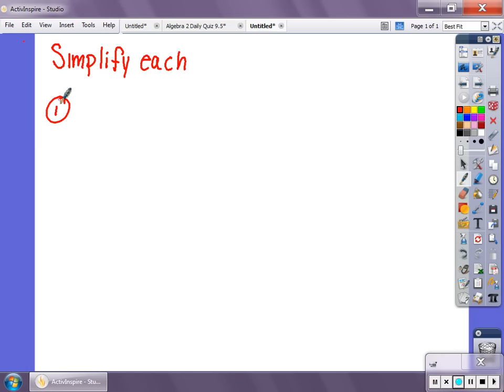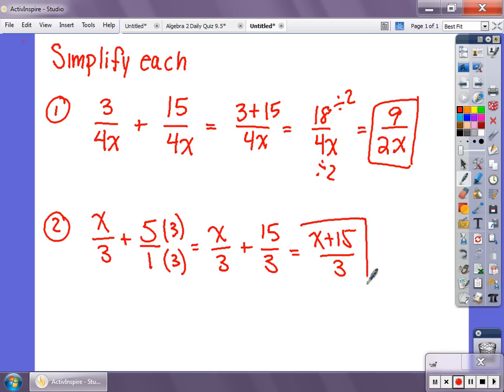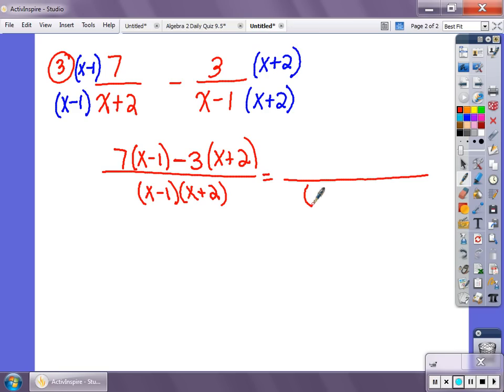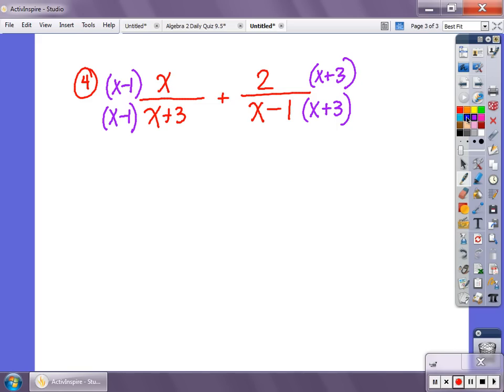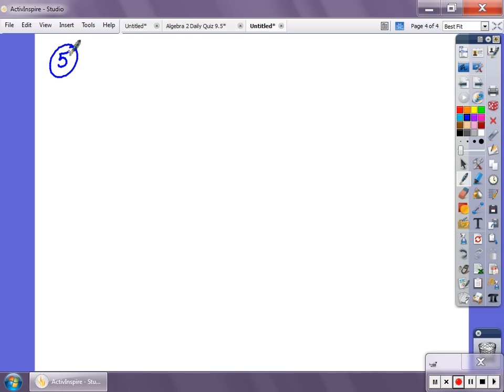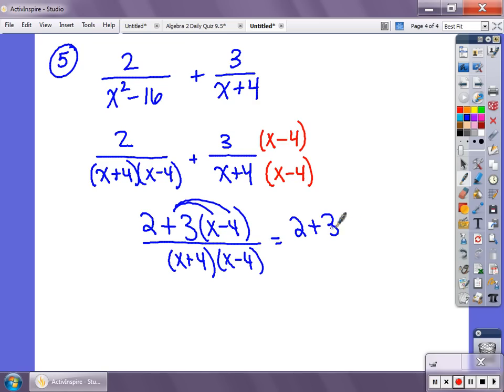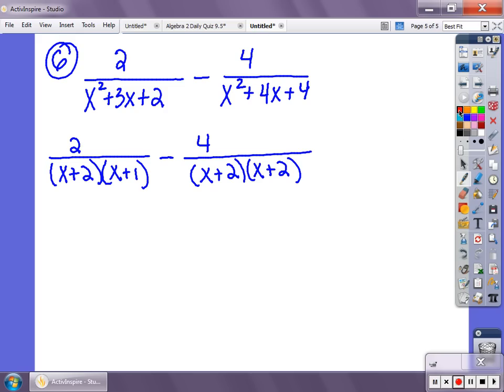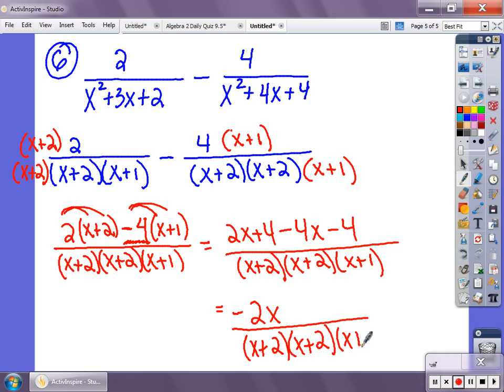Algebra 2 Practice Quiz 9.4-9.5